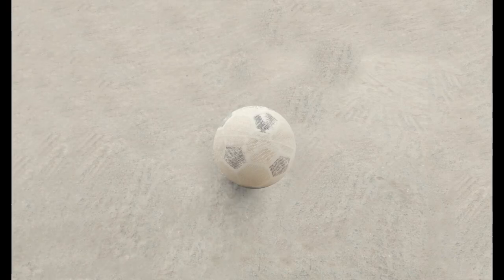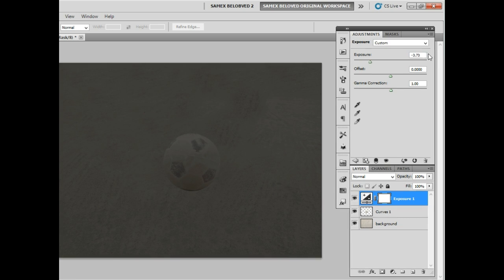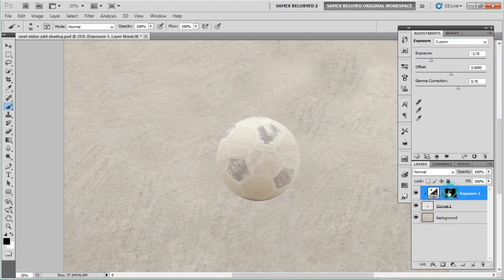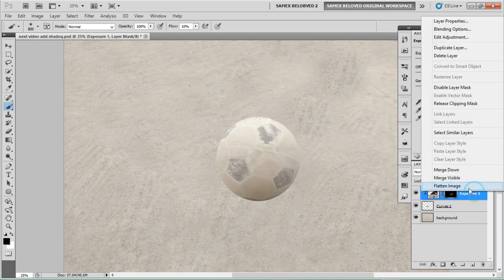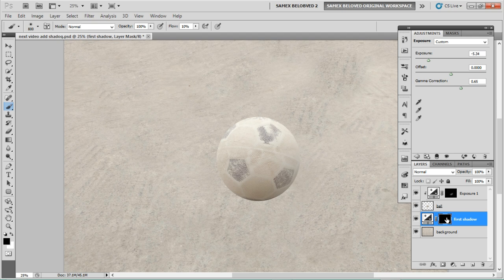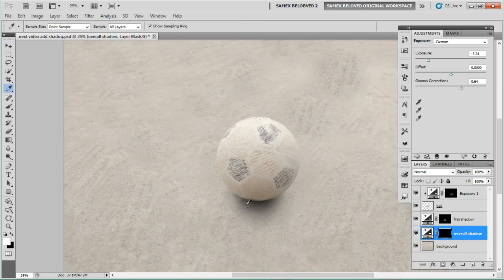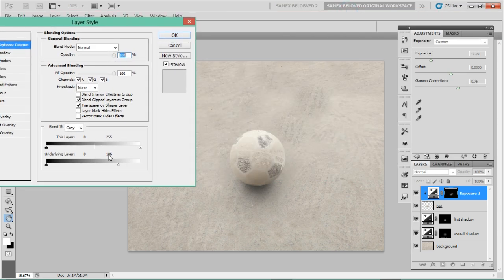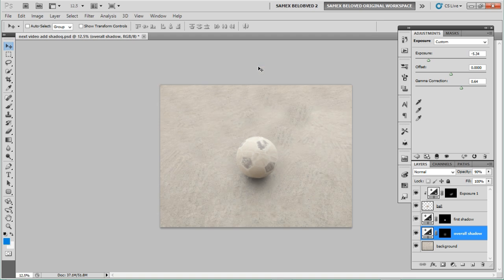How to add realistic shadow in Photoshop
Want to make your designs look more realistic? In this tutorial, we’ll show you how to add natural-looking shadows to objects in Photoshop. Shadows can bring depth and dimension to any composition, making your designs more visually appealing and professional.We’ll cover techniques like drop shadows, cast shadows, and how to adjust lighting and blur for the most realistic effect. Perfect for product mockups, digital artwork, and photo editing, this tutorial is suitable for both beginners and experienced designers.Ready to level up your Photoshop skills?